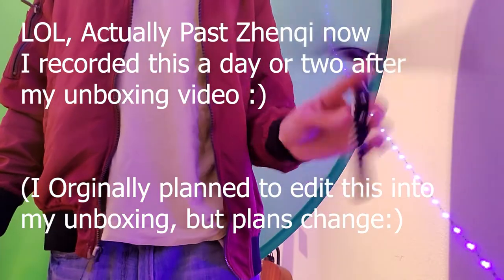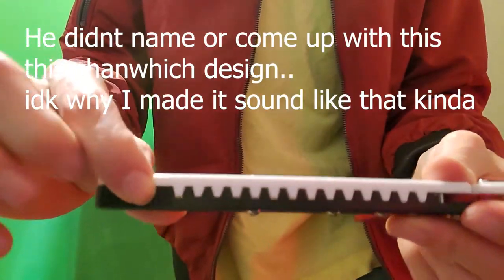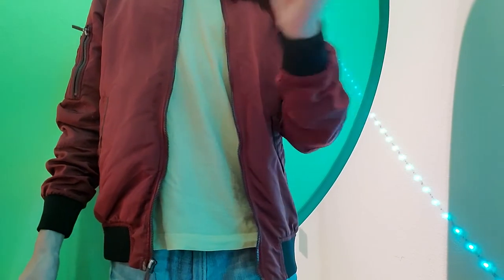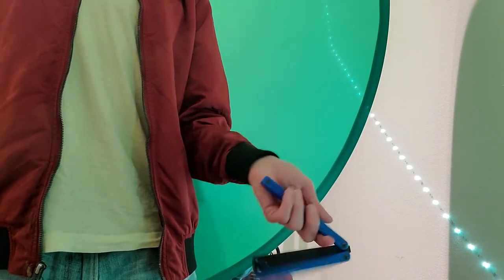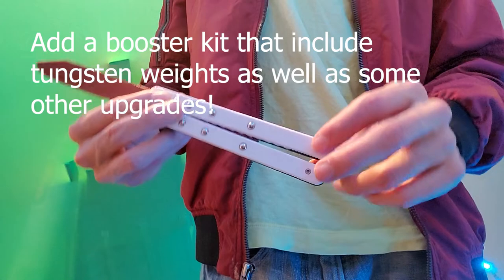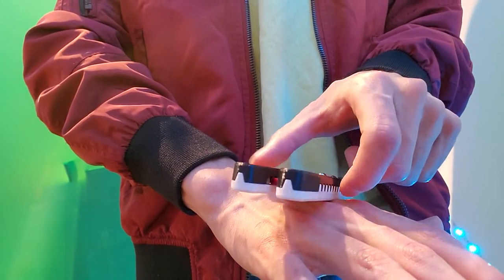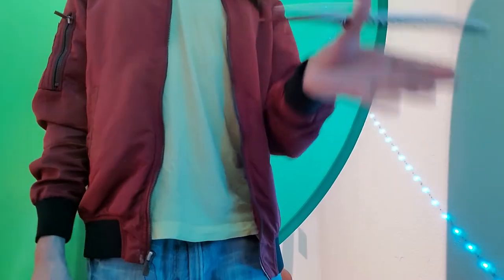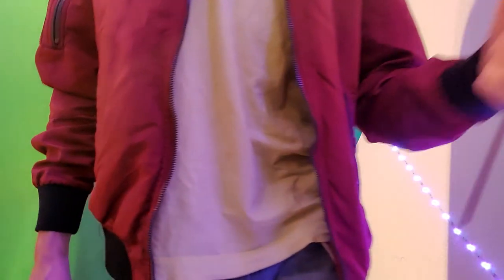ZIPPER Balisong Day 2 Update!! Addressing my Initial Feedback!!! 🤐⚔️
What is up flippers! I apologize for uploading this update on my unboxing so late (almost a month later) I have been very busy and wanted to film some more stuff and have my full review ready soon after uploading this ;P
(Full review shouldd be out very soon!!:)